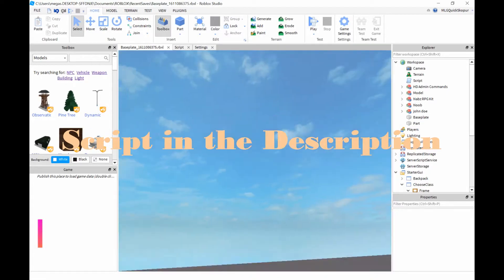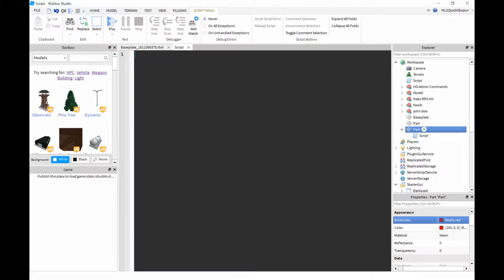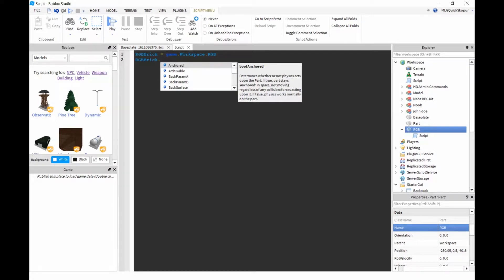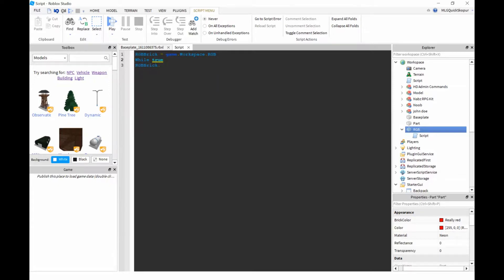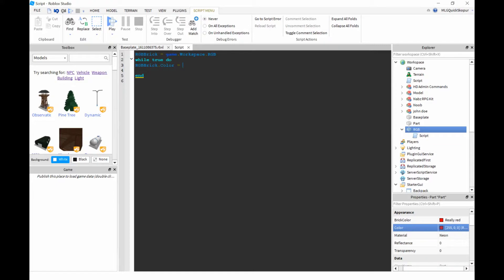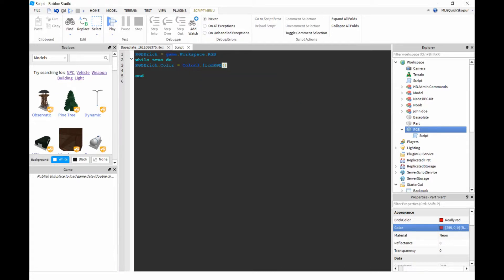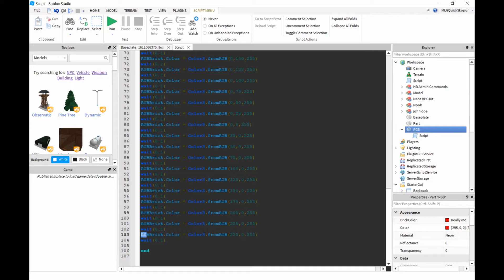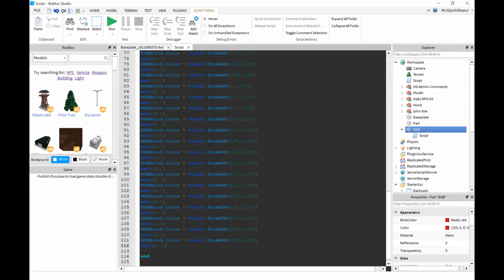RGB brick scripting tutorial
Brick:
RGBBrick = game.Workspace.RGB
while true do
RGBBrick.Color = Color3.fromRGB(255,0,0)
wait(0.1)
RGBBrick.Color = Color3.fromRGB(255,25,0)
wait(0.1)
RGBBrick.Color = Color3.fromRGB(255,50,0)
wait(0.1)
RGBBrick.Color = Color3.fromRGB(255,75,0)
wait(0.1)
RGBBrick.Color = Color3.fromRGB(255,100,0)
wait(0.1)
RGBBrick.Color = Color3.fromRGB(255,125,0)
wait(0.1)
RGBBrick.Color = Color3.fromRGB(255,150,0)
wait(0.1)
RGBBrick.Color = Color3.fromRGB(255,175,0)
wait(0.1)
RGBBrick.Color = Color3.fromRGB(255,200,0)
wait(0.1)
RGBBrick.Color = Color3.fromRGB(255,225,0)
wait(0.1)
RGBBrick.Color = Color3.fromRGB(255,255,0)
wait(0.1)
RGBBrick.Color = Color3.fromRGB(225,255,0)
wait(0.1)
RGBBrick.Color = Color3.fromRGB(200,255,0)
wait(0.1)
RGBBrick.Color = Color3.fromRGB(175,255,0)
wait(0.1)
RGBBrick.Color = Color3.fromRGB(150,255,0)
wait(0.1)
RGBBrick.Color = Color3.fromRGB(125,255,0)
wait(0.1)
RGBBrick.Color = Color3.fromRGB(100,255,0)
wait(0.1)
RGBBrick.Color = Color3.fromRGB(75,255,0)
wait(0.1)
RGBBrick.Color = Color3.fromRGB(50,255,0)
wait(0.1)
RGBBrick.Color = Color3.fromRGB(25,255,0)
wait(0.1)
RGBBrick.Color = Color3.fromRGB(0,255,0)
wait(0.1)
RGBBrick.Color = Color3.fromRGB(0,255,25)
wait(0.1)
RGBBrick.Color = Color3.fromRGB(0,255,50)
wait(0.1)
RGBBrick.Color = Color3.fromRGB(0,255,75)
wait(0.1)
RGBBrick.Color = Color3.fromRGB(0,255,100)
wait(0.1)
RGBBrick.Color = Color3.fromRGB(0,255,125)
wait(0.1)
RGBBrick.Color = Color3.fromRGB(0,255,150)
wait(0.1)
RGBBrick.Color = Color3.fromRGB(0,255,175)
wait(0.1)
RGBBrick.Color = Color3.fromRGB(0,255,200)
wait(0.1)
RGBBrick.Color = Color3.fromRGB(0,255,225)
wait(0.1)
RGBBrick.Color = Color3.fromRGB(0,255,255)
wait(0.1)
RGBBrick.Color = Color3.fromRGB(0,225,255)
wait(0.1)
RGBBrick.Color = Color3.fromRGB(0,200,255)
wait(0.1)
RGBBrick.Color = Color3.fromRGB(0,175,225)
wait(0.1)
RGBBrick.Color = Color3.fromRGB(0,150,255)
wait(0.1)
RGBBrick.Color = Color3.fromRGB(0,125,255)
wait(0.1)
RGBBrick.Color = Color3.fromRGB(0,100,255)
wait(0.1)
RGBBrick.Color = Color3.fromRGB(0,75,225)
wait(0.1)
RGBBrick.Color = Color3.fromRGB(0,50,255)
wait(0.1)
RGBBrick.Color = Color3.fromRGB(0,25,255)
wait(0.1)
RGBBrick.Color = Color3.fromRGB(0,0,255)
wait(0.1)
RGBBrick.Color = Color3.fromRGB(25,0,225)
wait(0.1)
RGBBrick.Color = Color3.fromRGB(50,0,255)
wait(0.1)
RGBBrick.Color = Color3.fromRGB(75,0,255)
wait(0.1)
RGBBrick.Color = Color3.fromRGB(100,0,255)
wait(0.1)
RGBBrick.Color = Color3.fromRGB(125,0,255)
wait(0.1)
RGBBrick.Color = Color3.fromRGB(150,0,225)
wait(0.1)
RGBBrick.Color = Color3.fromRGB(175,0,255)
wait(0.1)
RGBBrick.Color = Color3.fromRGB(200,0,255)
wait(0.1)
RGBBrick.Color = Color3.fromRGB(225,0,255)
wait(0.1)
RGBBrick.Color = Color3.fromRGB(255,0,255)
wait(0.1)
RGBBrick.Color = Color3.fromRGB(255,0,225)
wait(0.1)
RGBBrick.Color = Color3.fromRGB(255,0,200)
wait(0.1)
RGBBrick.Color = Color3.fromRGB(255,0,175)
wait(0.1)
RGBBrick.Color = Color3.fromRGB(255,0,150)
wait(0.1)
RGBBrick.Color = Color3.fromRGB(255,0,125)
wait(0.1)
RGBBrick.Color = Color3.fromRGB(255,0,100)
wait(0.1)
RGBBrick.Color = Color3.fromRGB(255,0,75)
wait(0.1)
RGBBrick.Color = Color3.fromRGB(255,0,50)
wait(0.1)
RGBBrick.Color = Color3.fromRGB(255,0,25)
wait(0.1)
RGBBrick.Color = Color3.fromRGB(255,0,0)
wait(0.1)

end

Light:
Light = script.Parent.PointLight
while true do
 Light.Color = Color3.fromRGB(255,0,0)
 wait(1)
 Light.Color = Color3.fromRGB(255,100,0)
 wait(1)
 Light.Color = Color3.fromRGB(255,255,0)
 wait(1)
 Light.Color = Color3.fromRGB(0,255,0)
 wait(1)
 Light.Color = Color3.fromRGB(0,255,255)
 wait(1)
 Light.Color = Color3.fromRGB(0,0,255)
 wait(1)
 Light.Color = Color3.fromRGB(255,0,255)
 wait(1)
 Light.Color = Color3.fromRGB(255,0,25)
 wait(1)
end